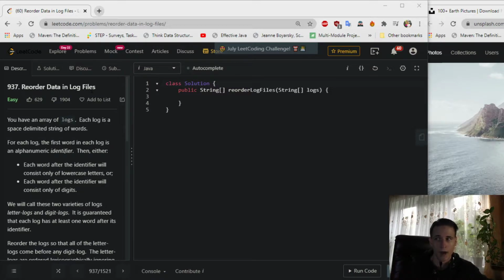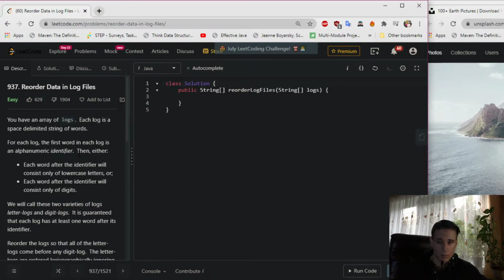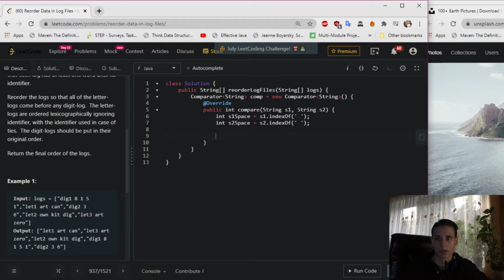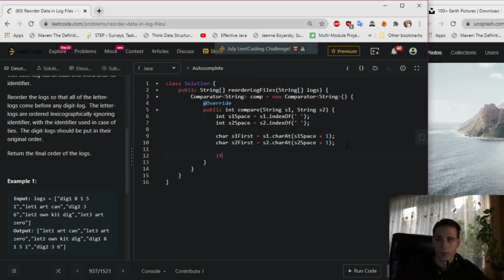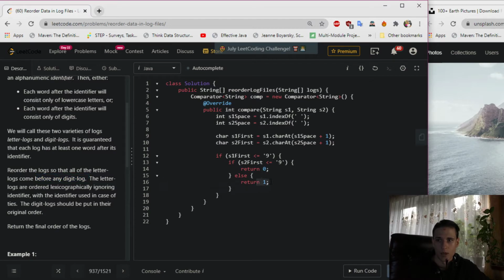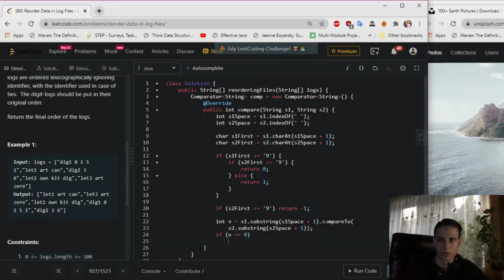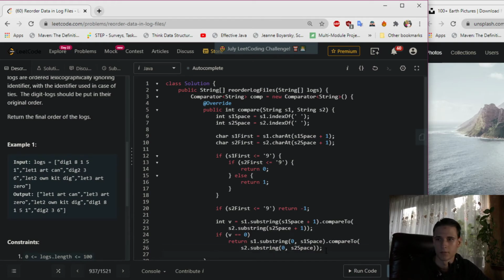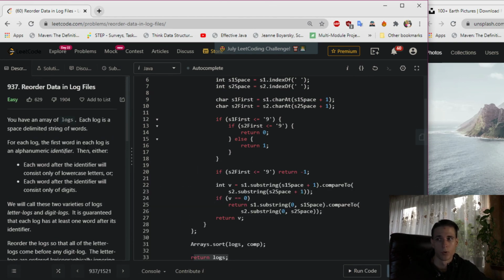LeetCode 937. Reorder Data in Log Files Explained - Java